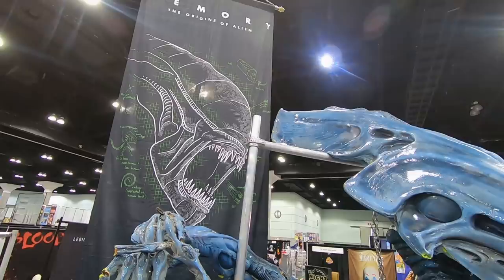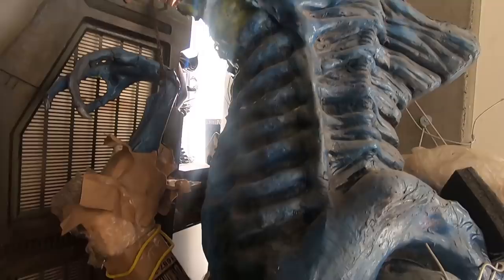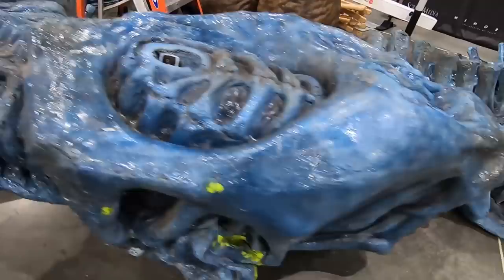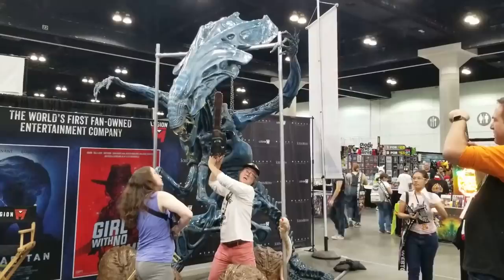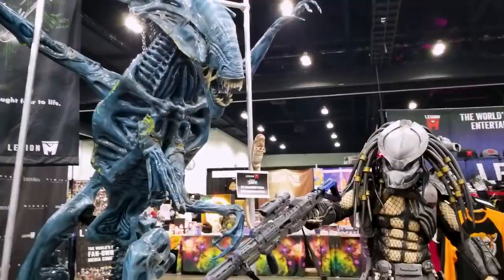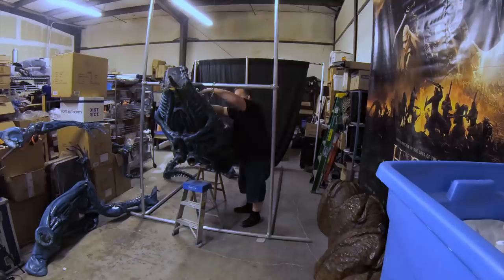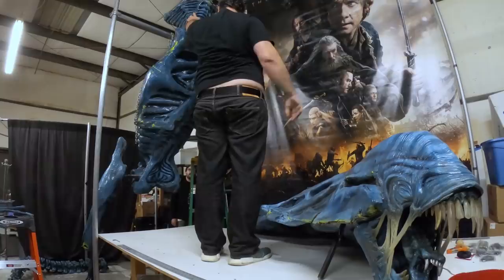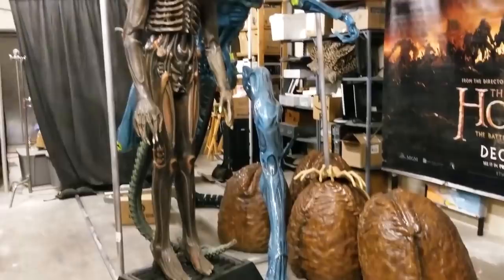Odin Makes: Alien Queen at LA Comic Con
I assemble a 14' tall Alien Queen replica in the Legion M booth at LACC 2019.

It's almost like the Alien Queen packed it herself...

On October 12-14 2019 I had the opportunity to attend LA Comic Con with Legion M and assemble a 30-year old Alien Queen replica. It felt like a once in a lifetime opportunity to get to handle a real Alien Queen. I had a lot of fun!

Some of the people in the video:

7:44 Who Is The Bunny
7:51 @SpockOnEarth
8:04 @EvilTedSmith @EvilTed_Channel and @DressesAndCapes